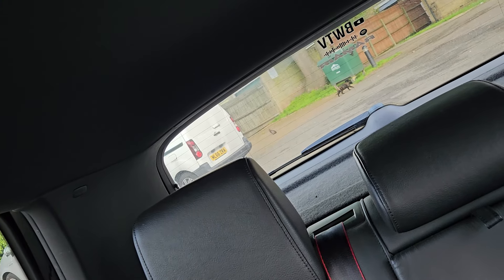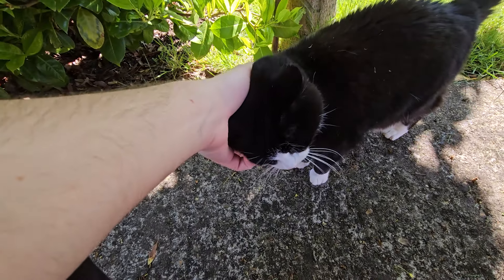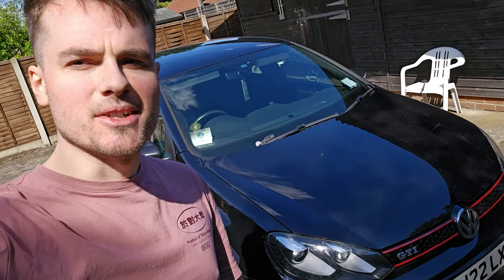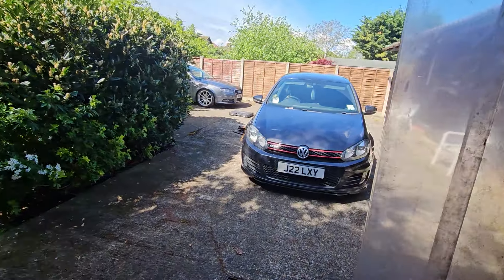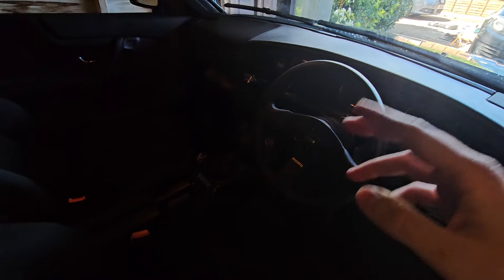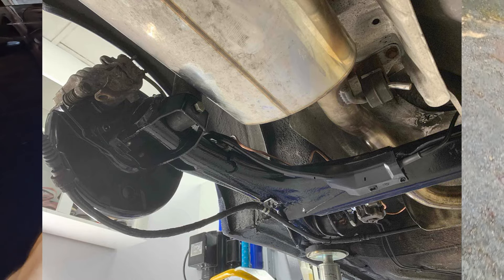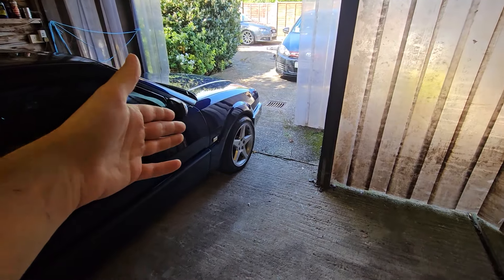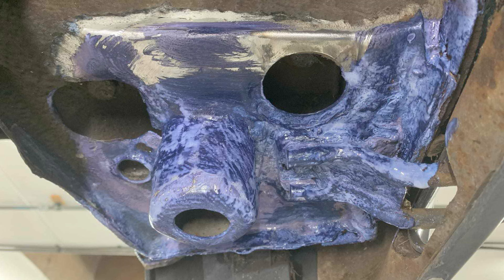The Cars Make a Comeback!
Little update on the cars and the future of the channel

If you are enjoying the content please drop a like on the video!